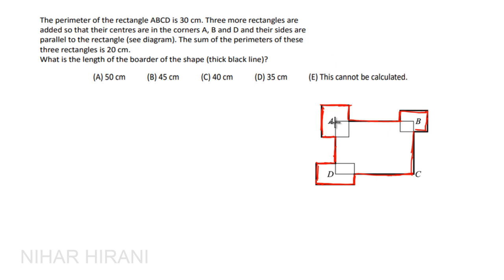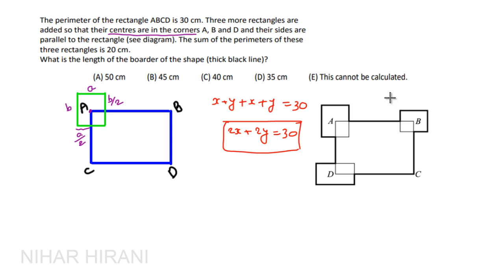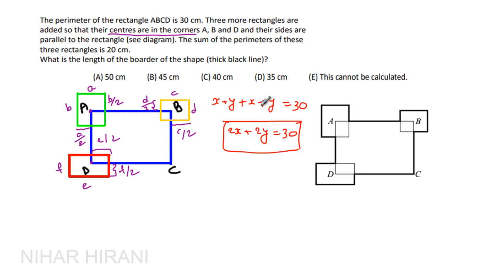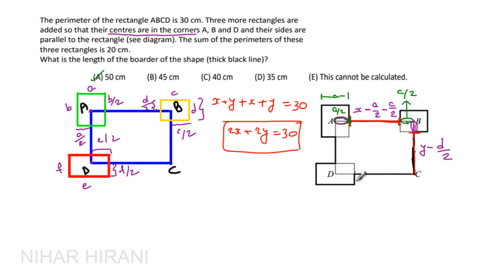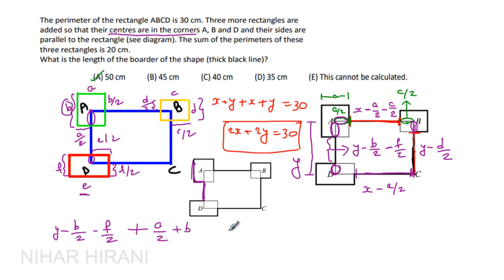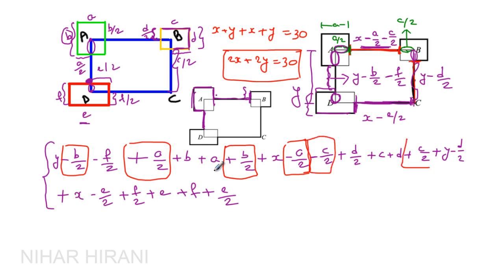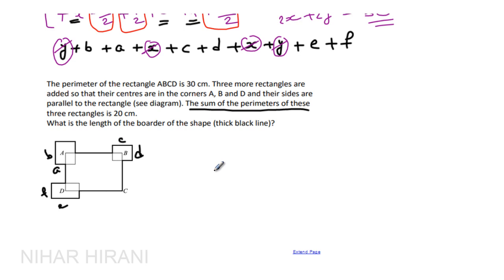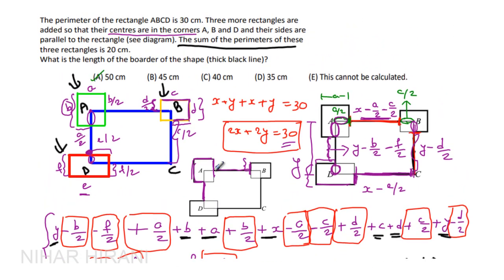The perimeter of the rectangle ABCD is 30 cm. Three more rectangles are added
The perimeter of the rectangle ABCD is 30 cm. Three more rectangles are
added so that their centres are in the corners A, B and D and their sides are
parallel to the rectangle (see diagram). The sum of the perimeters of these
three rectangles is 20 cm.
What is the length of the boarder of the shape (thick black line)?

(A) 50 cm (B) 45 cm (C) 40 cm (D) 35 cm (E) This cannot be calculated.